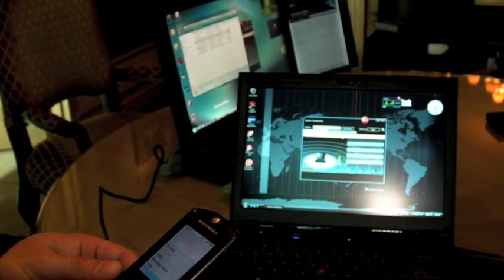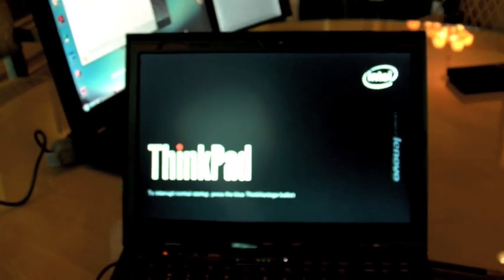Kill Your Stolen Notebook w/ an SMS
Lenovo shows how you'll soon be able to kill your stolen ThinkPad with a text message